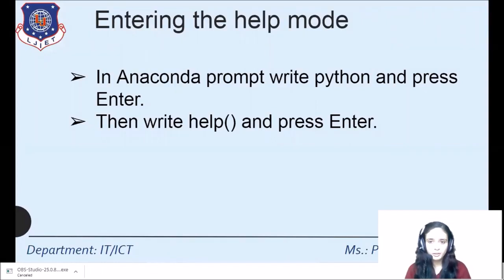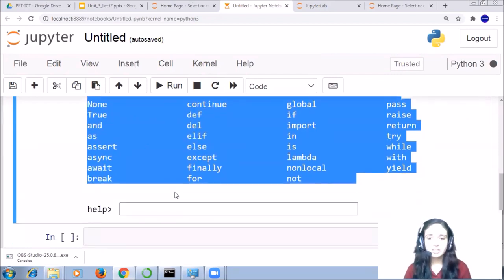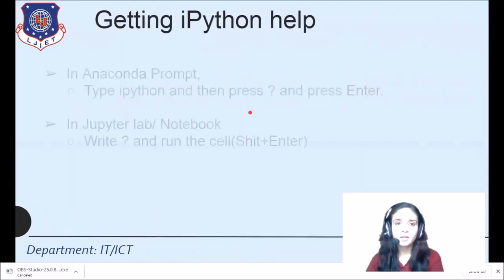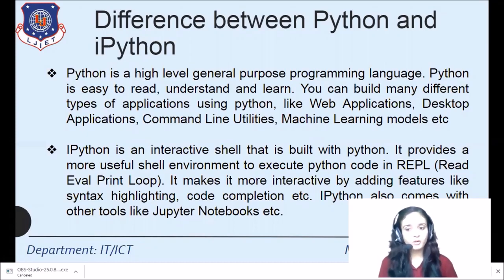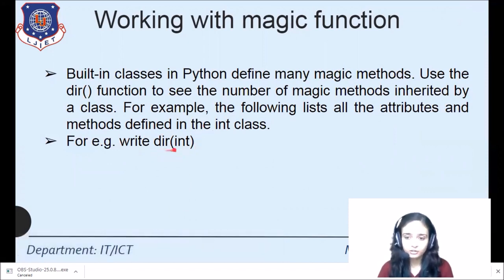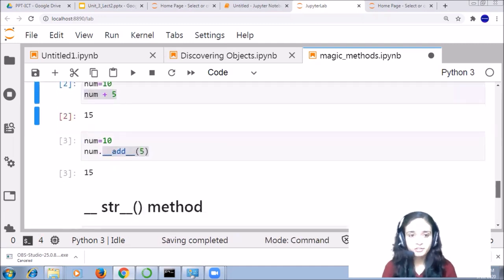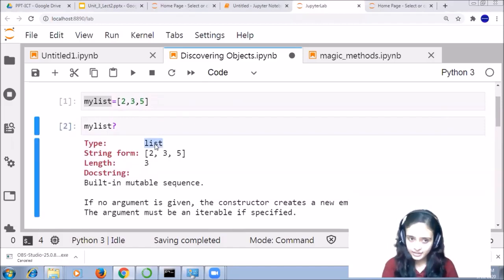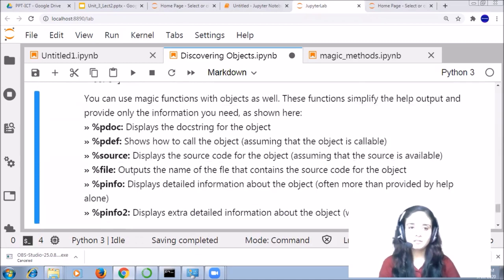Lec_12_Getting Help() in Python & Magic Functions | Python for Data Science | ICT Engineering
In this video you will learn about Help method in python and also about the magic functions used in python.